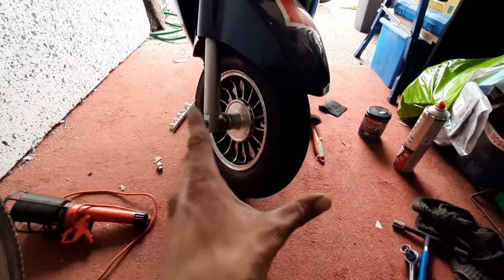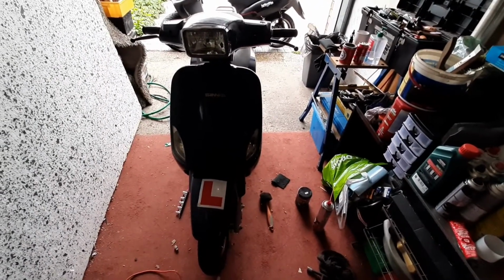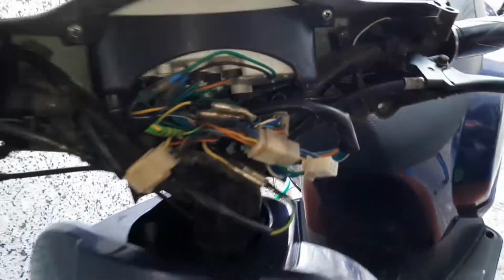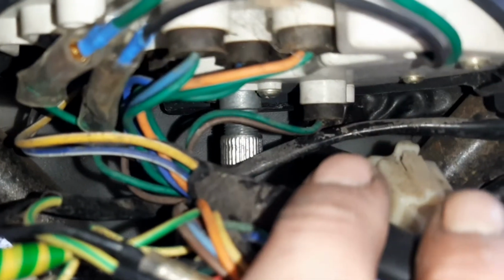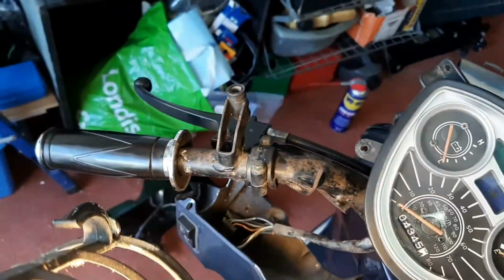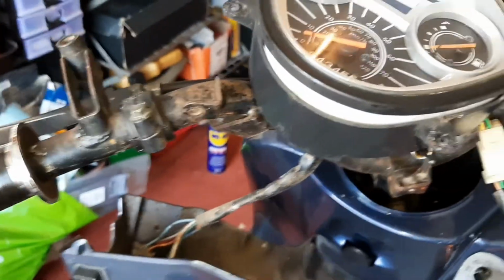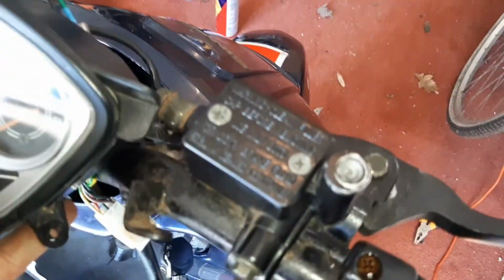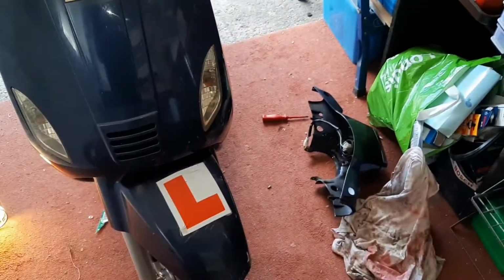Scooter Speedo Inspection | Diagnosis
Just a quick one on pulling the head off my sinnis moped project to find out what is happening with the speedo.

The same thing can be done on almost any scooter or bike as they are all near enough the same.